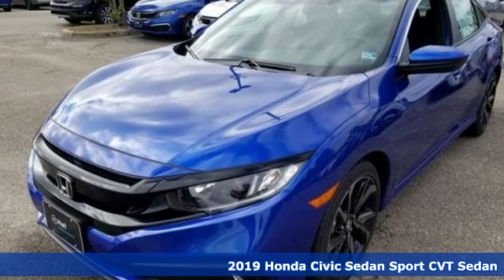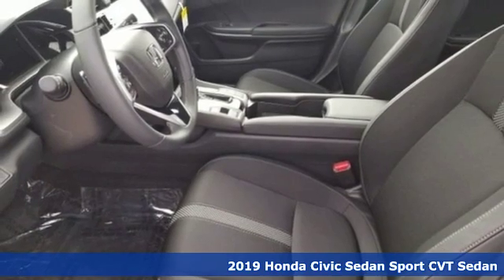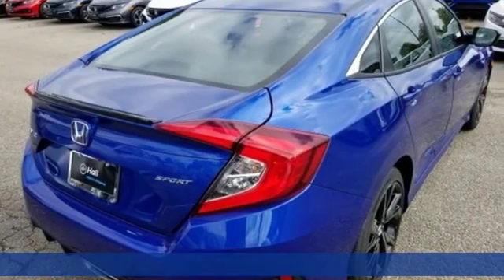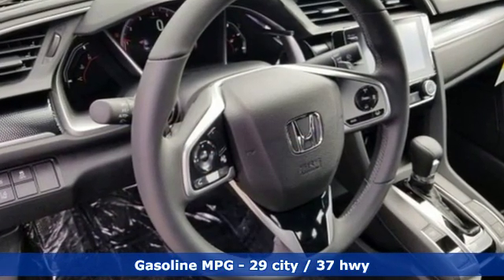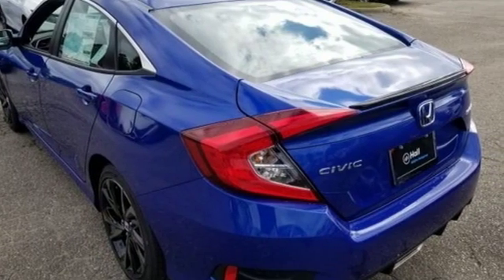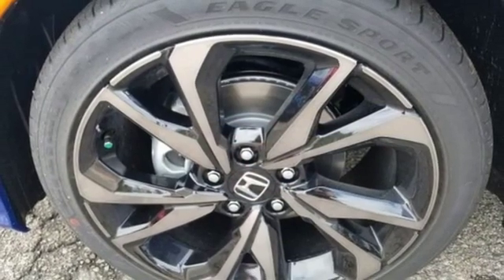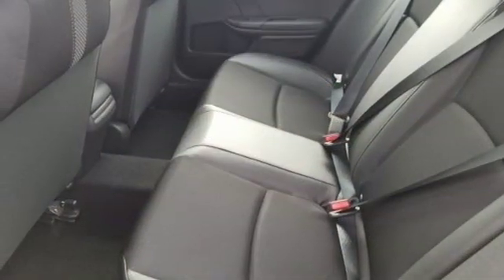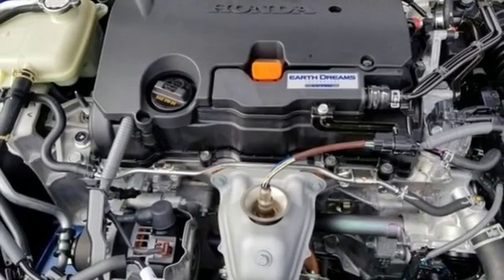New 2019 Honda Civic Virginia Beach VA Norfolk, VA #2193157 - SOLD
Year: 2019
Make: Honda
Model: Civic
Trim: Sport
Engine: 2.0L I4 DOHC 16V i-VTEC
Transmission: CVT
Color: Blue
Interior: Black
Stock #: 2193157
VIN: 2HGFC2F82KH603607

Address:
3516 Virginia Beach Blvd